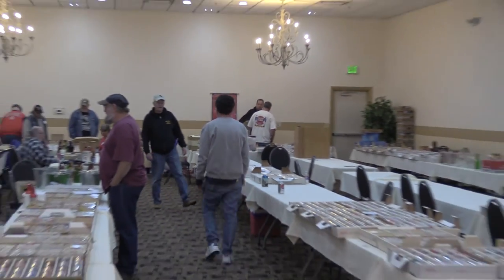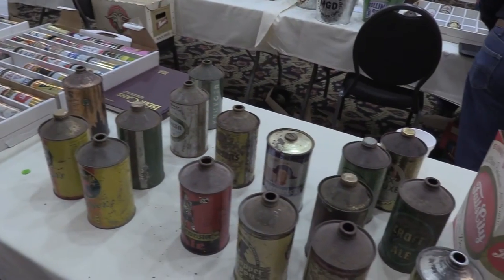Brewery Collectibles Club of America (BCCA) | A LakeTV Feature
Some people collect matchbooks, some people collect salt and pepper shakers...but beer cans?

LakeTV Feature written and shot by Bob Spicer and produced by Chase Elliott.